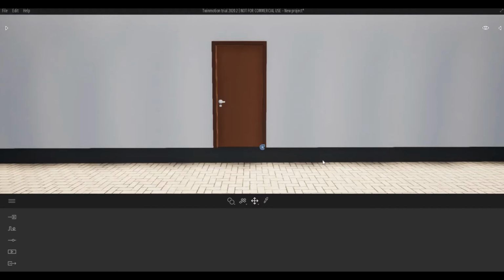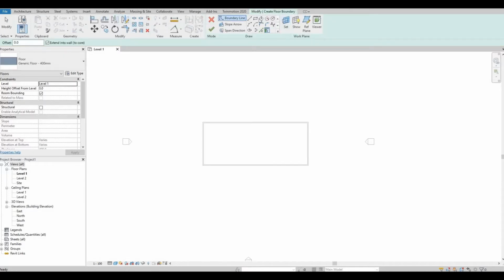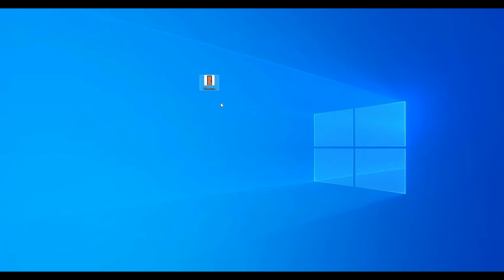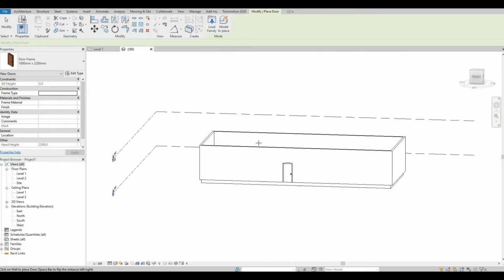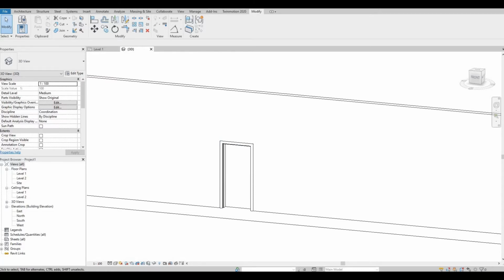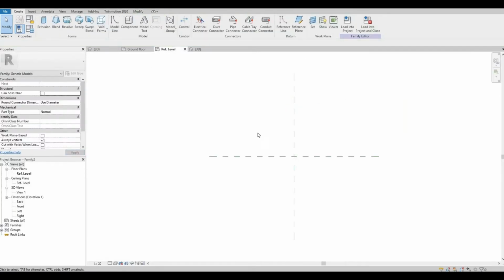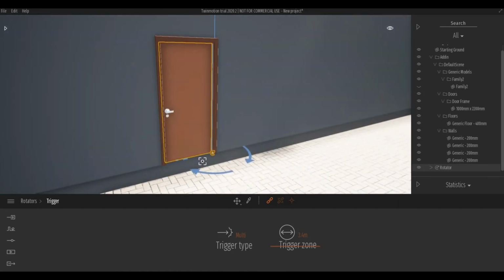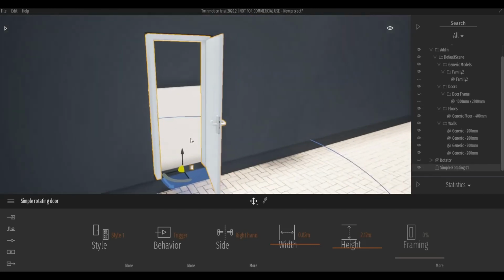How to Add Animators to Revit Doors in Twinmotion | Twinmotion Tips and Tricks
In this video I will show you How to Add Animators to Revit Doors in Twinmotion 2020.2

There are steps to do in order to make your Revit doors to work in Twinmotion when adding animators.

Please know that there might be a better way to do this in the future. The update was done recently and there's not a lot of information on how to do this yet.

Revit to Twinmotion Workflow

Additional Tags: arch core designs, ac designs, autocad, revit,CAD, twinmotion, tutorials, autocad tutorials, revit tutorials, twinmotion tutorials, architecture, family, Revit family, how to model in revit,  autodesk, tips and tricks, CAD model, autocad tutorial for beginner, revit tutorial for beginner, twinmotion tutorial for beginner, autocad tips and tricks, revit tips and tricks, twinmotion tips and tricks, parametric family, adaptive family, twinmotion rendering, revit rendering, twinmotion walkthrough, house design, speed build, animators, revit door to work with animators in twinmotion, how to use animators, object link not working, animators to revit doors,